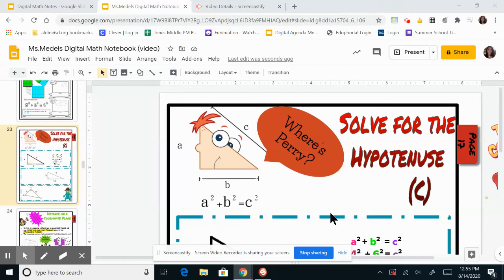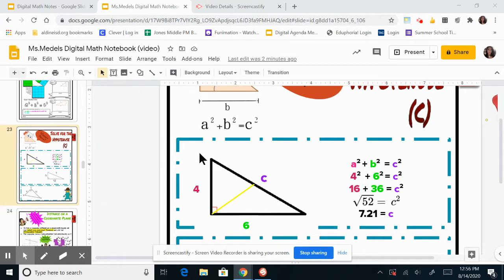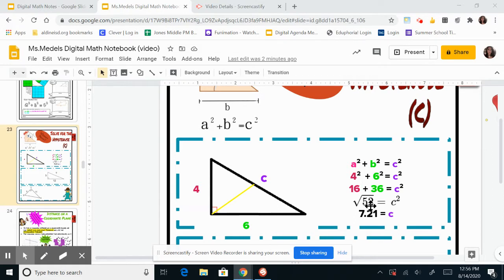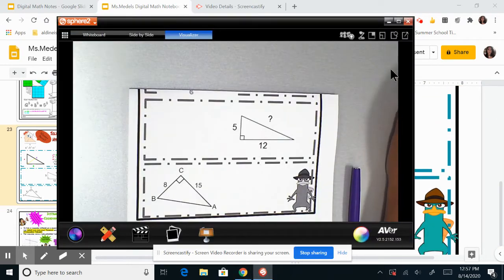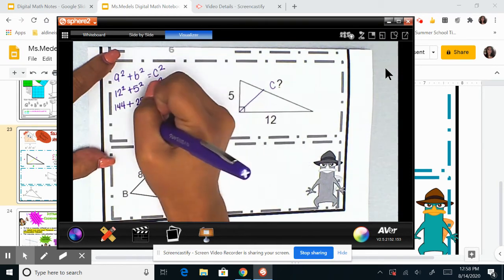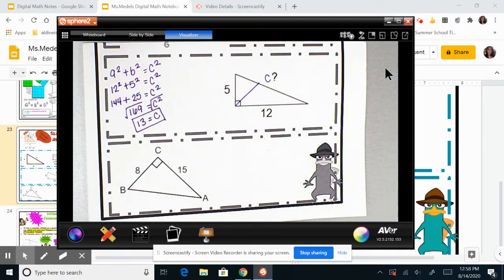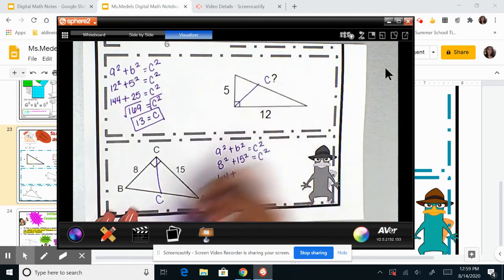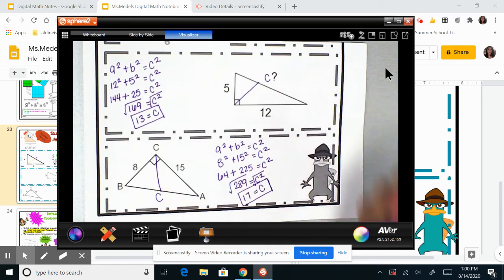Solving For the Hypotenuse (C)